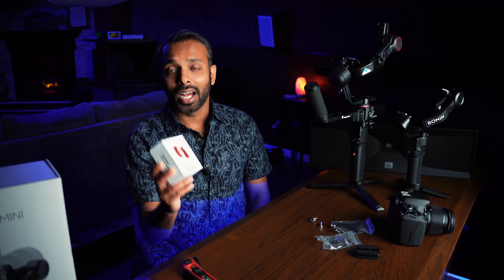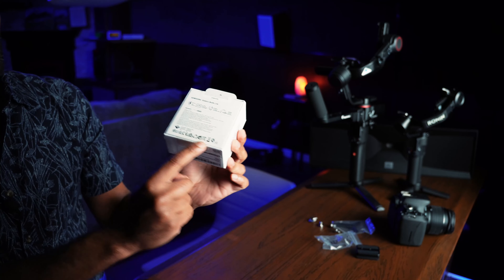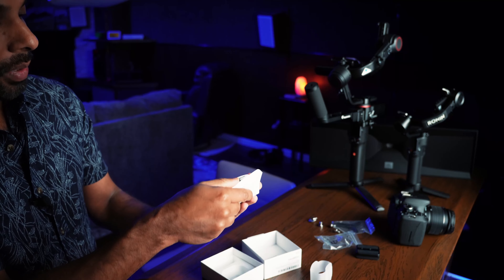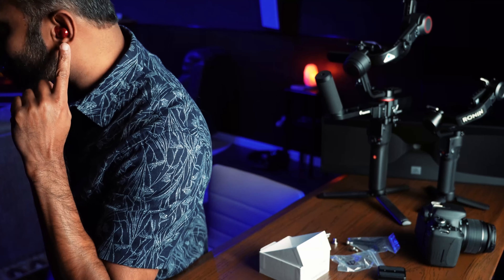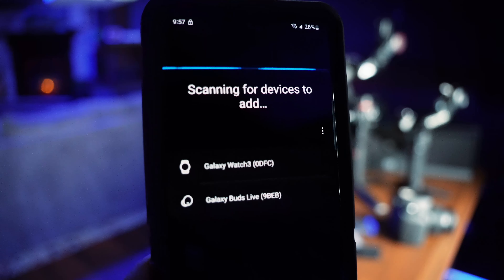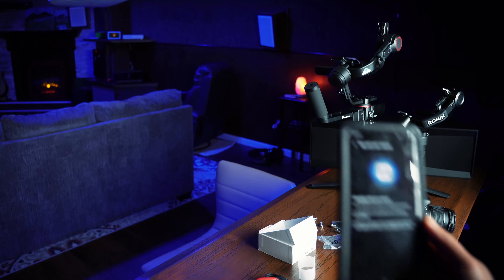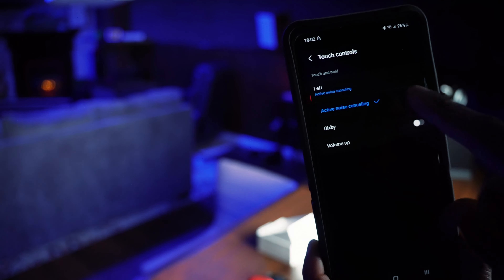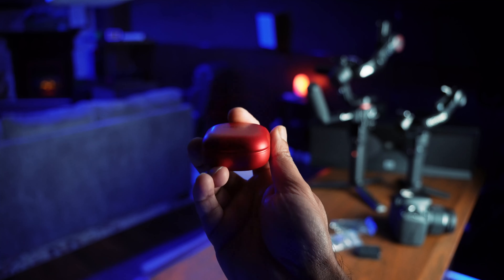Samsung Galaxy Wireless Earbuds 2023 Review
Samsung Galaxy Buds Live: Are Galaxy Buds best for 2023?

Samsung Galaxy Buds Live are the latest wireless earbuds from Samsung, and they're packed with features. They have a unique design, great sound quality, and active noise cancellation. But are they the best wireless earbuds on the market? In this video, we take a closer look at the Galaxy Buds Live to see if they're worth your money.

Here are some of the things we'll cover in the video:
TIMESTAMPS
0:00 Preview
0:44 Introduction
1:59 Price
2:47 Unboxing
4:50 Design
5:18 Fit
6:14 Finish
6:55 Wearable App
10:16 Audio Test
11:03 Conclusion